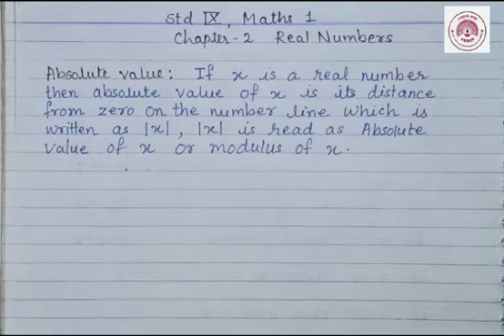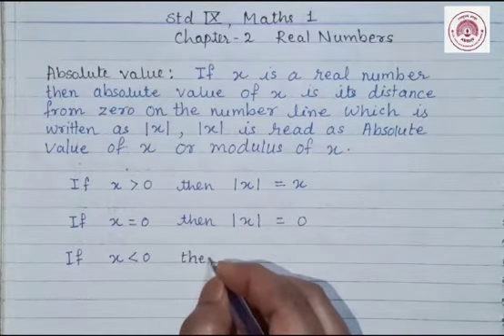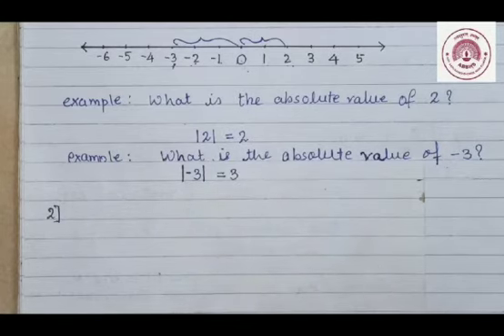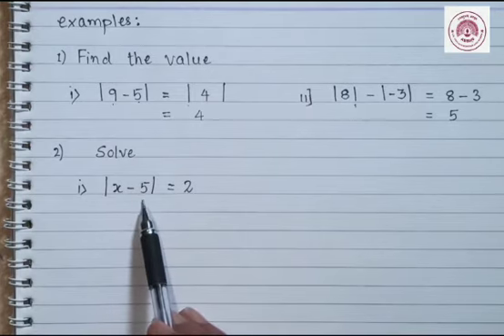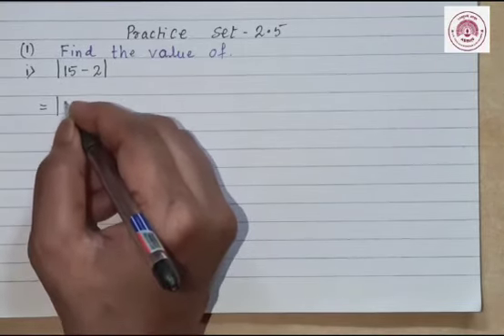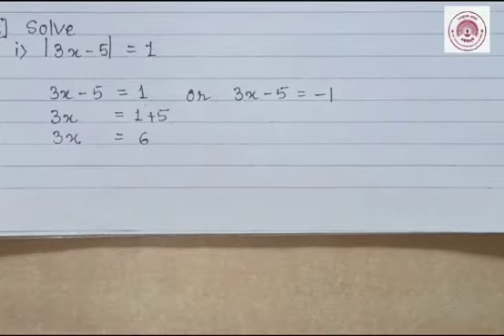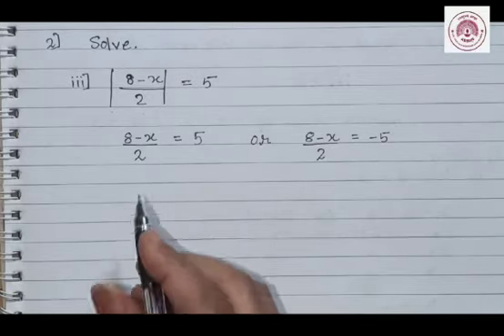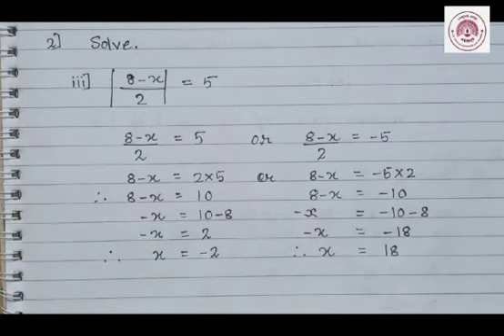Std:IX. Sub:Maths I. L.no.2 Real Numbers.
Absolute value,  Practice set 2.5